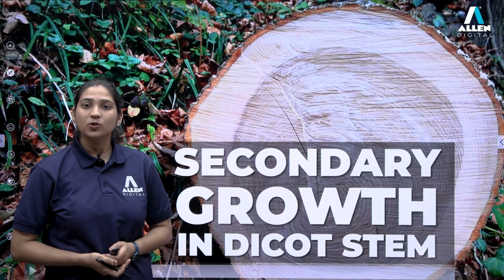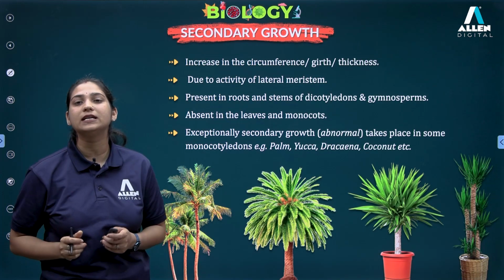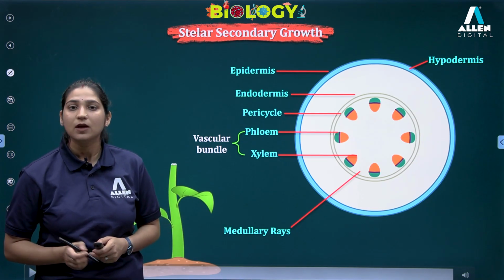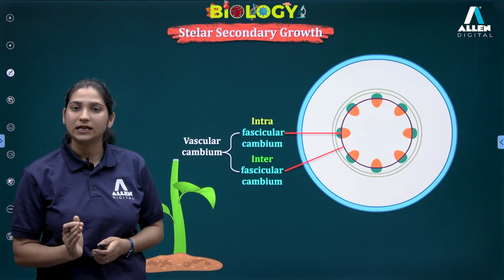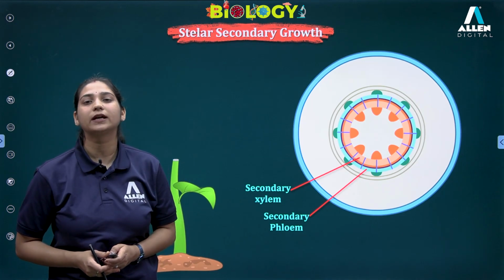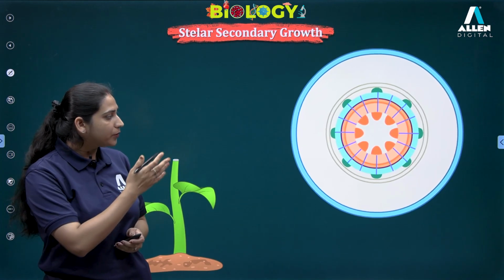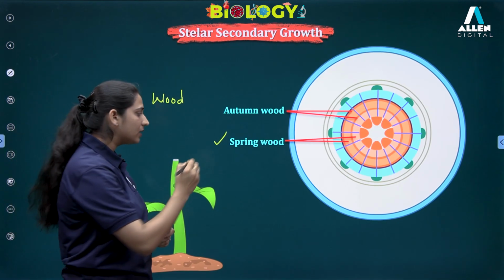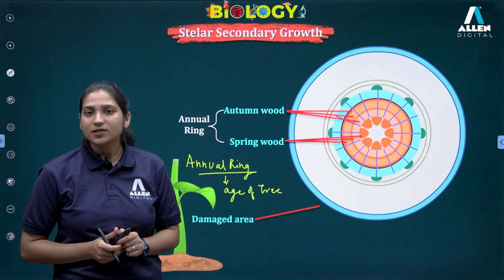➡️ Secondary Growth in the Stem of Dicot Plants | 📍Anatomy of Flowering Plant | @ALLENOnlineOfficial​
👉 In this video, we will discuss about secondary growth in the stem of Dicot plants. For better understanding, a few questions are also provided.